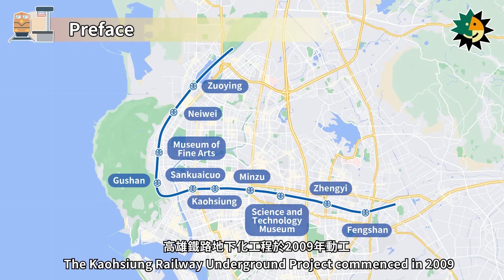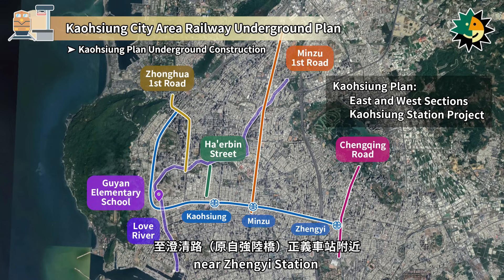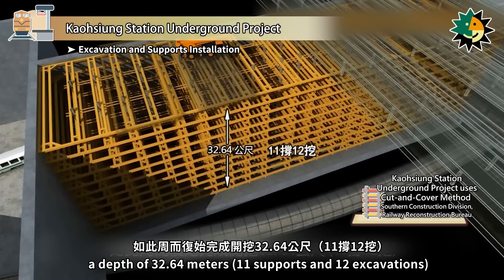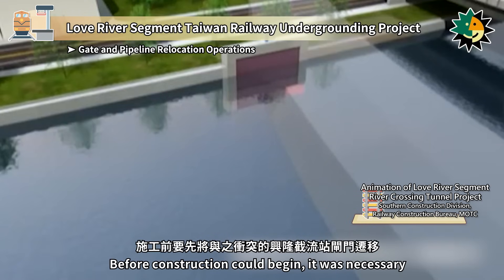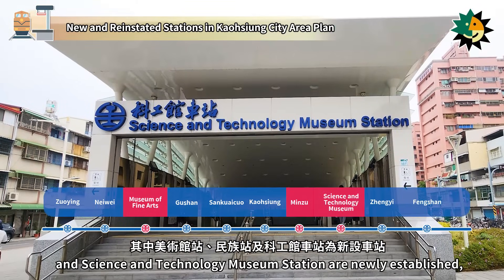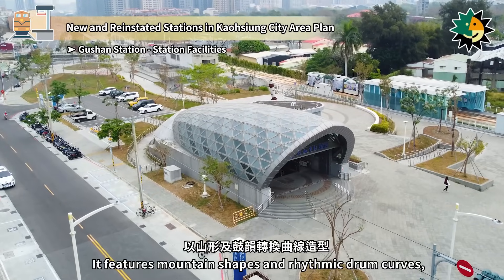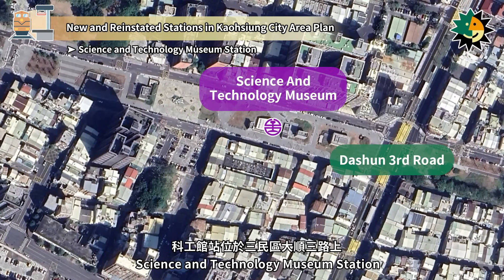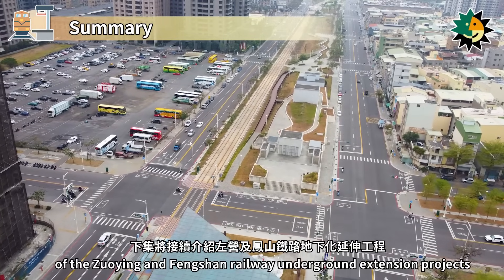【Taiwan Public Infrastructure: Railway Series】Episode 5: Kaohsiung Railway Underground Project (2/3)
Correction: Fongshan Station (not Fengshan)

The Kaohsiung Railway Underground Project spans a total of 15.37 kilometers and began construction in 2009. It primarily employs the cut-and-cover method, including the construction of tunnels and 10 underground stations. The previous episode discussed the evolution of Kaohsiung Station and the new underground Kaohsiung Station. This episode introduces the Kaohsiung City Area Railway Underground Plan, including the Love River segment Taiwan Railways underground project, the Kaohsiung Station underground project, and both newly established and reinstated stations.